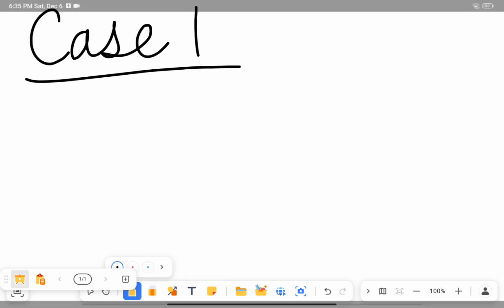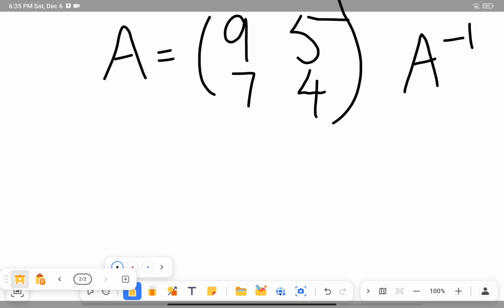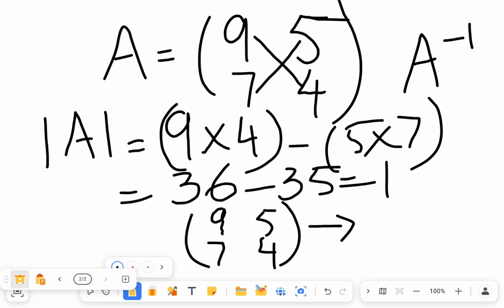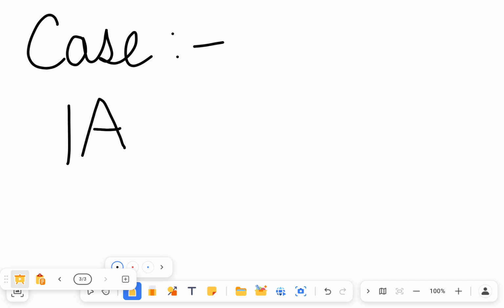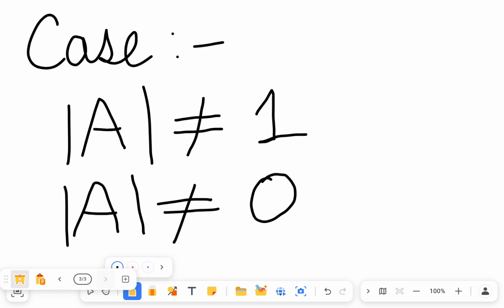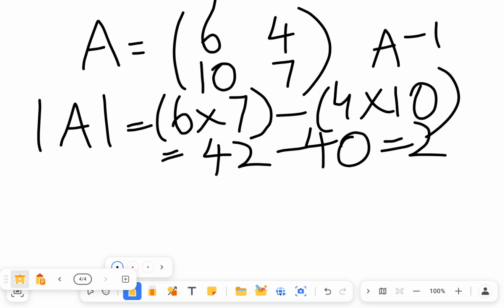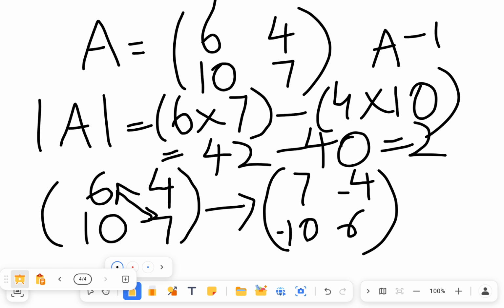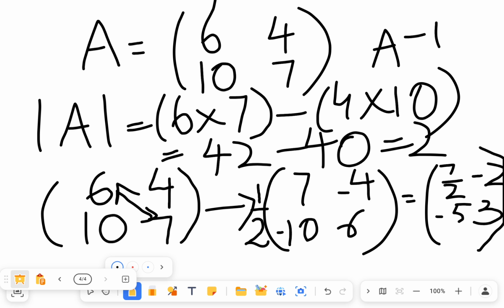Inverse of a Matrix